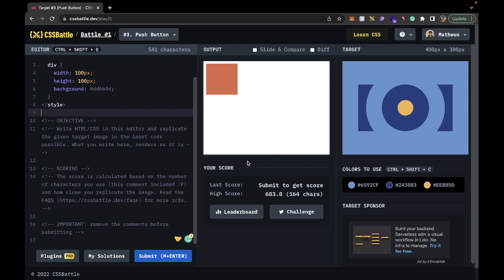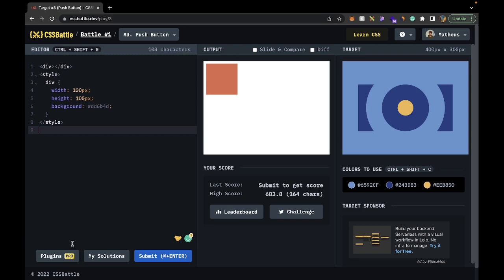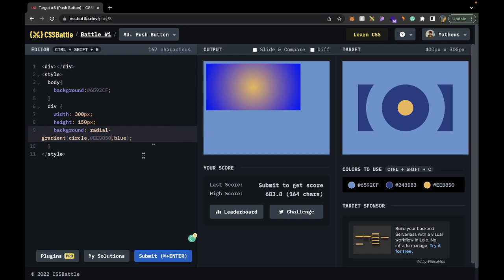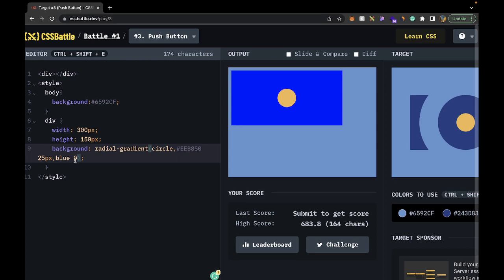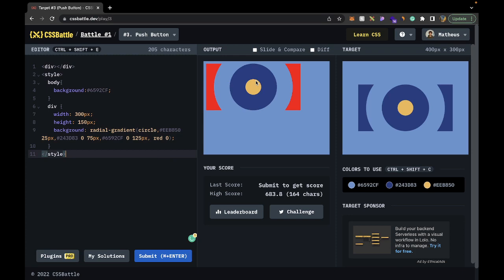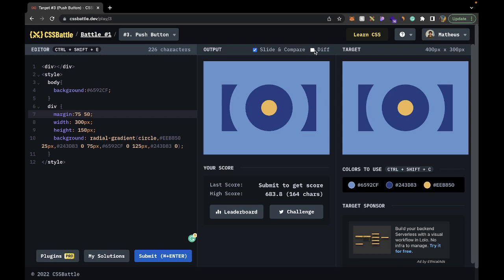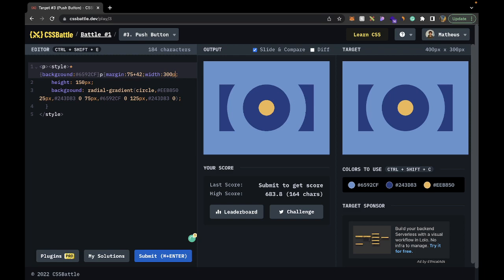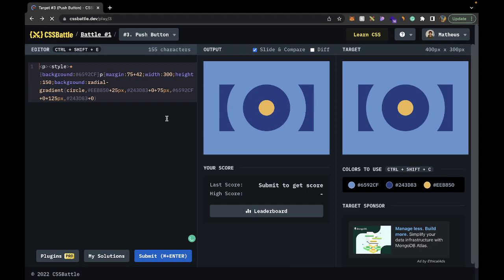#3 Push button solution walkthrough - CSS Battles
Walkthrough on how to solve challenge number 3 on CSS battles